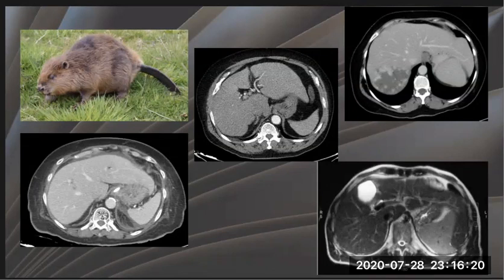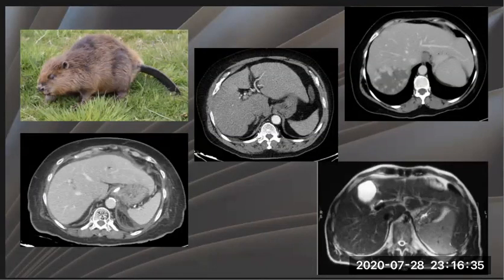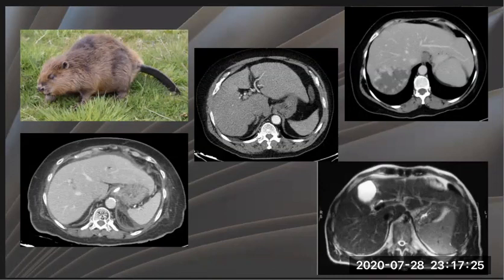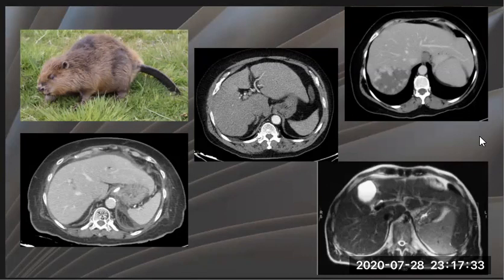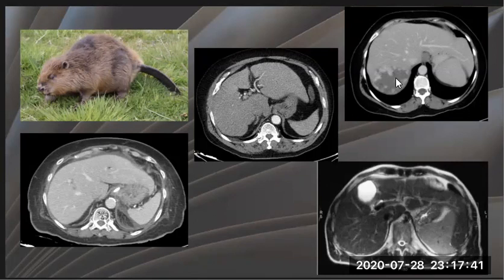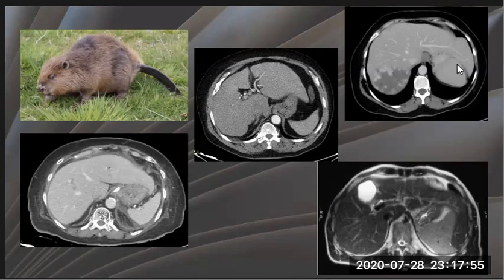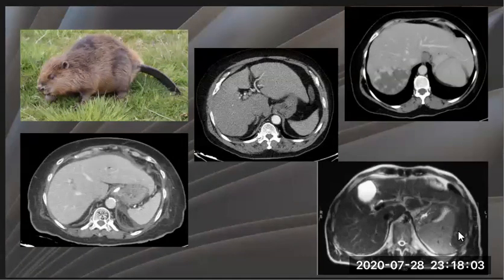Beaver tail liver or Sliver of Liver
it is Left ward extension of the lateral segment of the left hepatic lobe is referred to as sliver of the liver.
 It is a common anatomic variant and appears as a crescentic density that wraps around the spleen and may lie lateral, medial, and even posterior to the spleen.

It is important not to confuse this variant with either perisplenic or perigastric disease.

On ultrasound, this variant can mimic perisplenic hypoechoic collections, and the correct diagnosis is achieved by using color Doppler imaging and documenting continuity with the remainder of the left hepatic lobe.